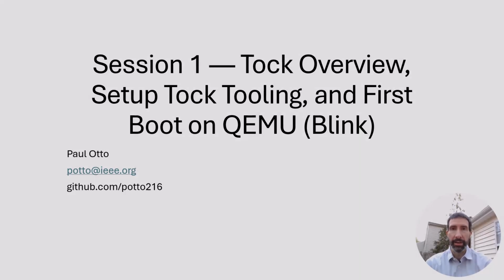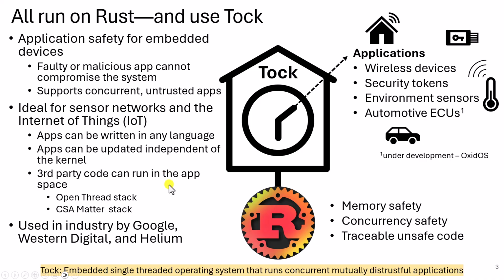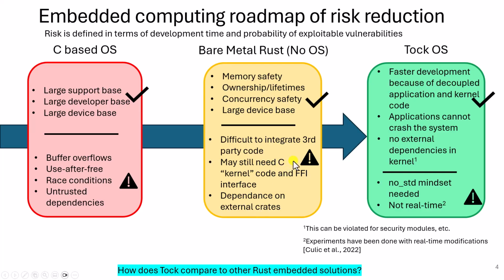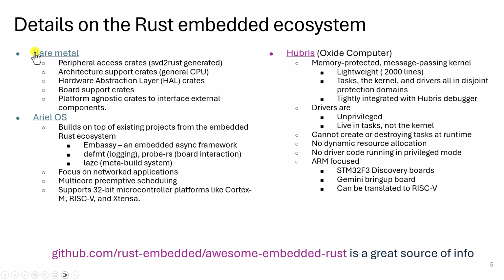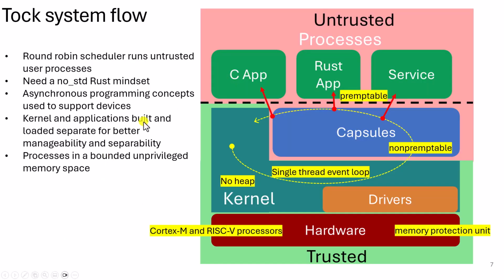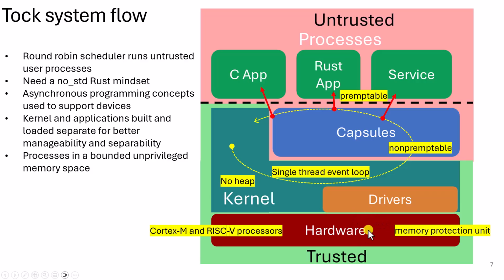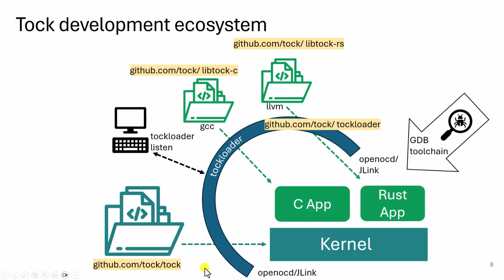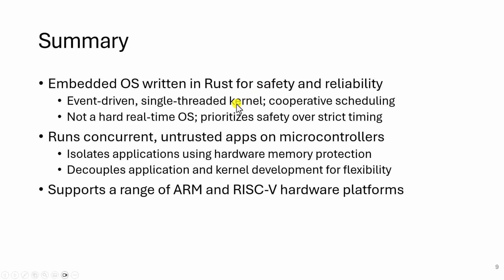Part 1: Tock Overview, Setup Tock Tooling, and First Boot on QEMU (Blink)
This is Session 1: Tock Overview, Setup Tock Tooling, and First Boot on QEMU (Blink)

00:00 Introduction
14:19 Rust embedded ecosystem (not actively developed)